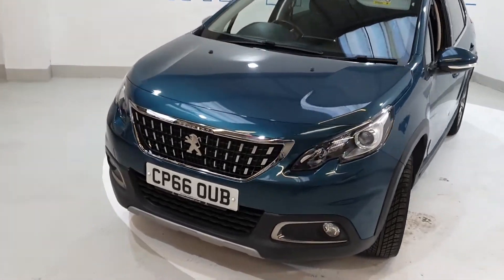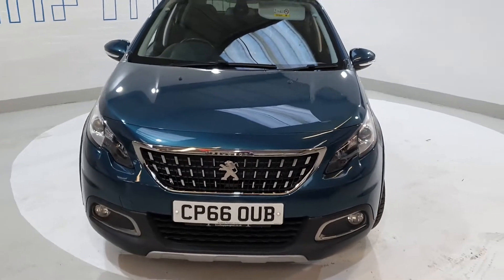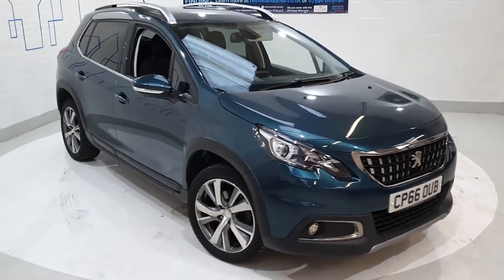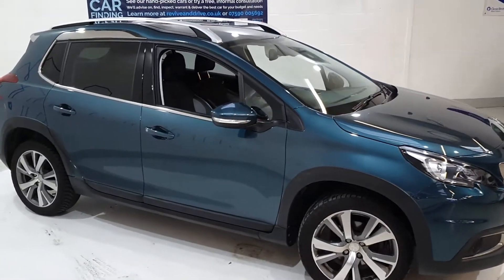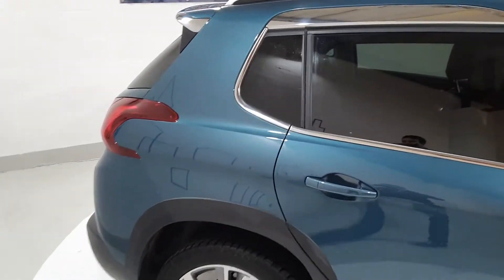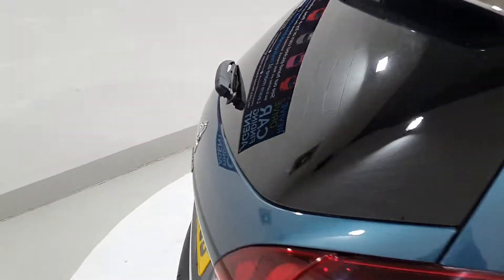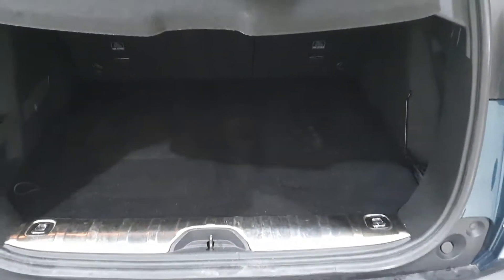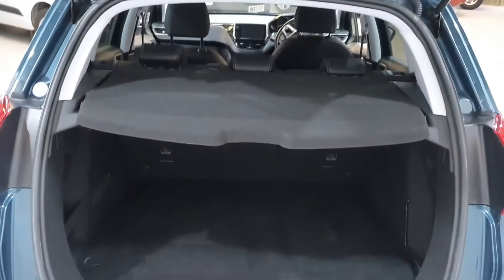Peugeot 2008 1.2 PureTech Allure (s/s) 5dr